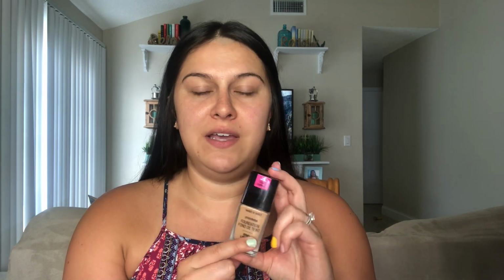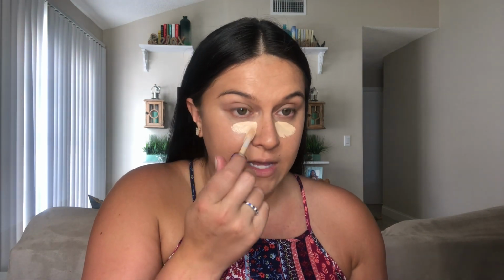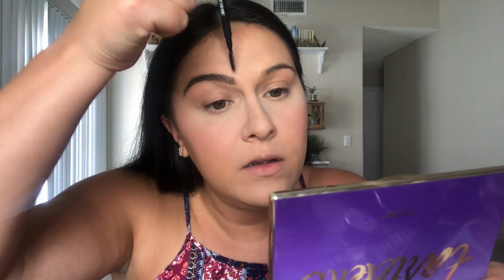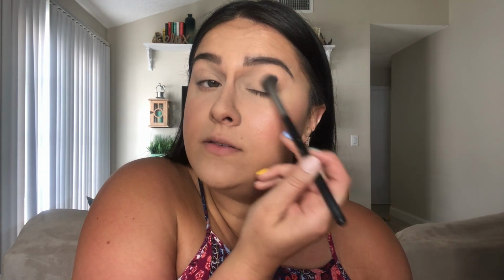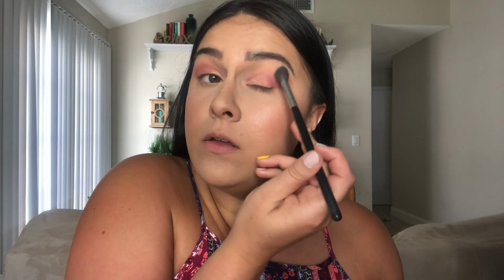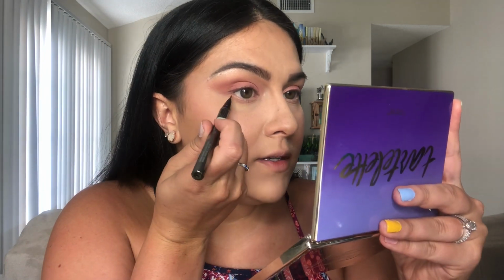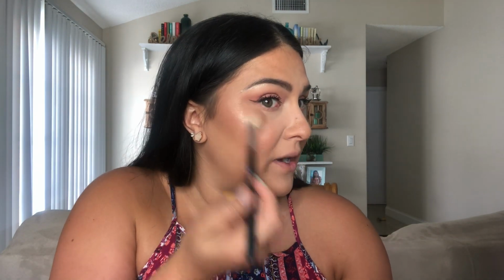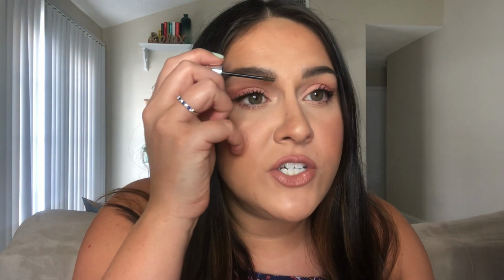Easy Spring Makeup Tutorial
After a long absence, we are back and ready to create new looks for you all! Today, I brought you a monochromatic Easy Spring Makeup Tutorial using the Colourpop Blush Crush Palette. I LOVE the way the look turned out and had so much fun sitting down and filming during my fifth week in quarantine. We look forward to having fun with makeup and connecting with the beauty community around us! I hope you enjoy the video!

Don't forget to tag us in your re-creations so we can connect and talk all things makeup!